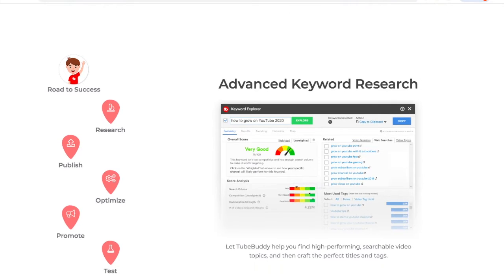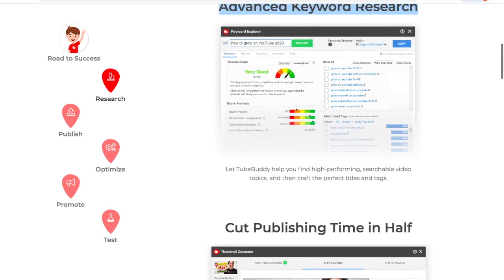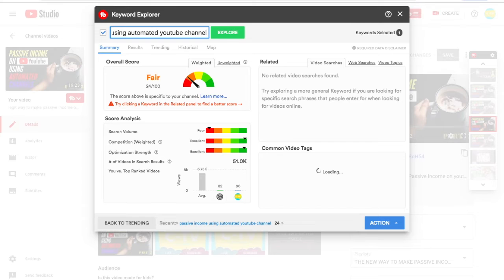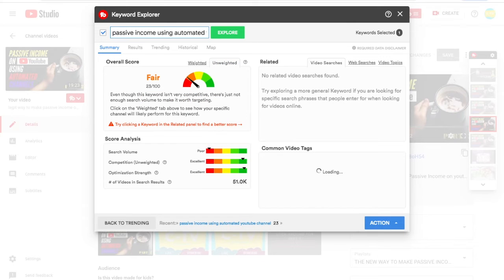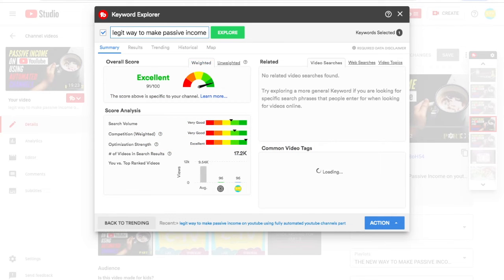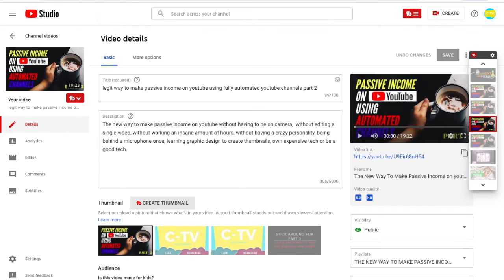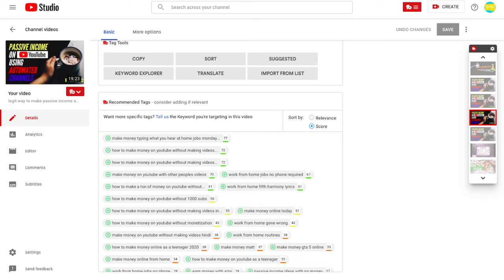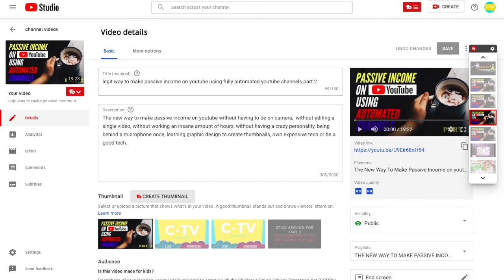how to optimise youtube videos for seo - Tube buddy ( Advanced Keyword Research )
In this video we learn how to optimise your youtube videos for SEO using Tube buddy Advanced Keyword Research. Rank Higher in Search Results and get more views. to BEGIN NOW.